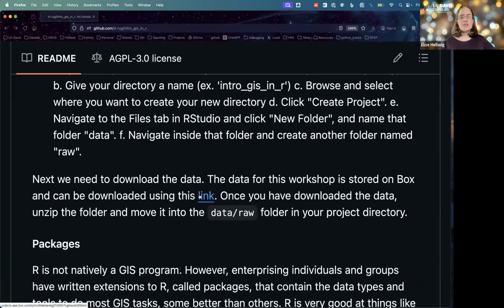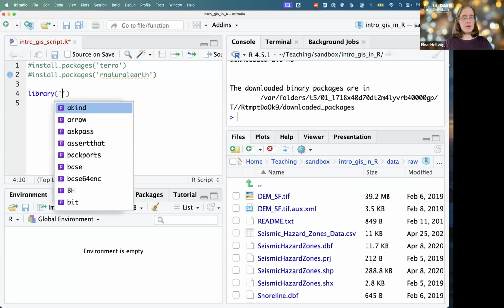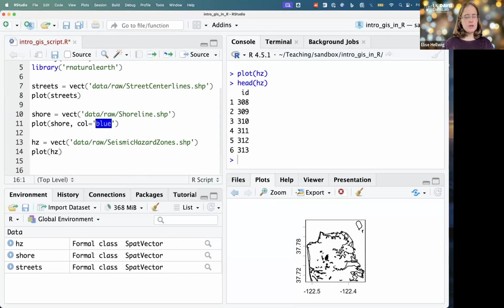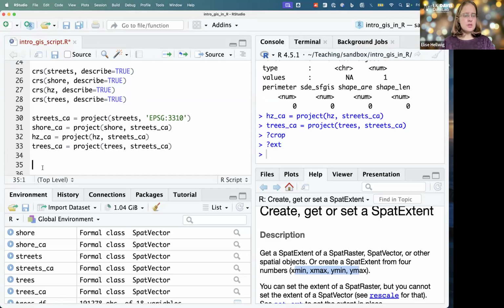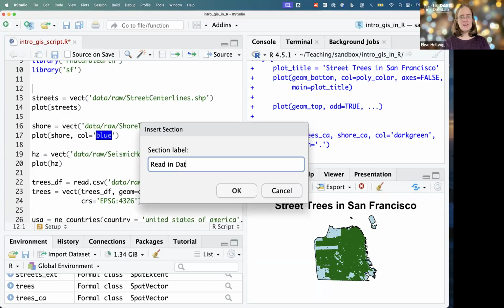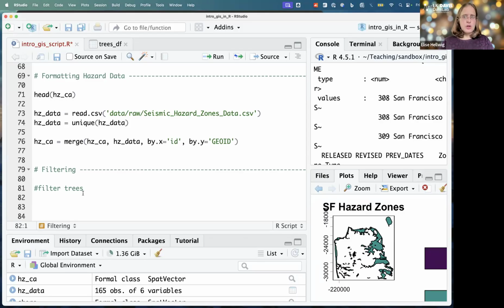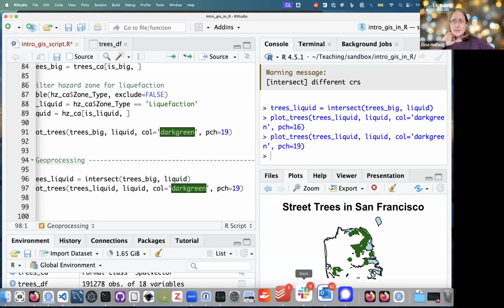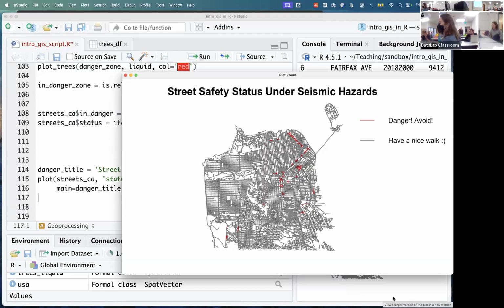Intro to GIS in R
Speaker: Elise Hellwig

Date: 11/14/2025

Intro to GIS in R is a workshop designed to get you started doing Geographic Information Science (GIS) in R. It is, roughly speaking, the R version of Next Steps in QGIS We will cover setting up R for GIS, getting data in and out of R, data transformation, filtering, and geoprocessing tools, as well as some basic mapping.